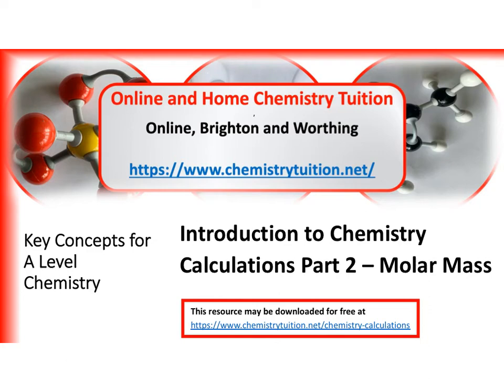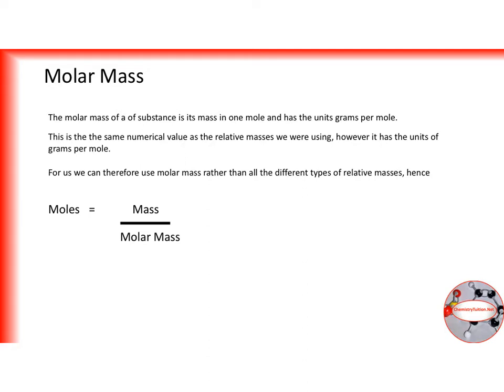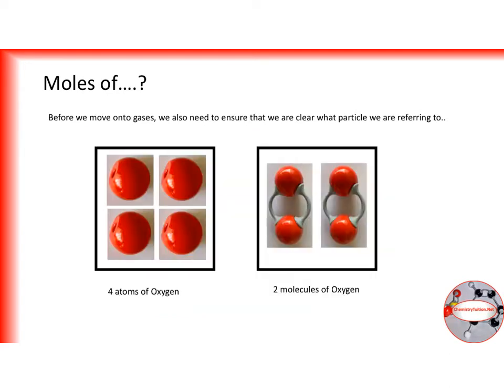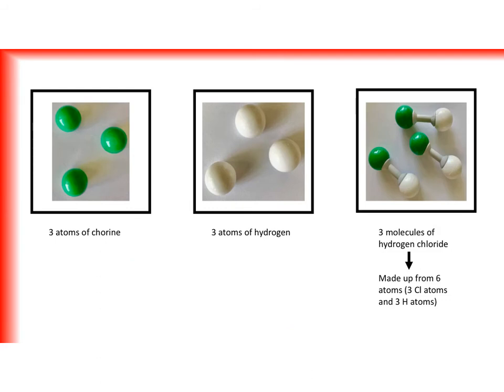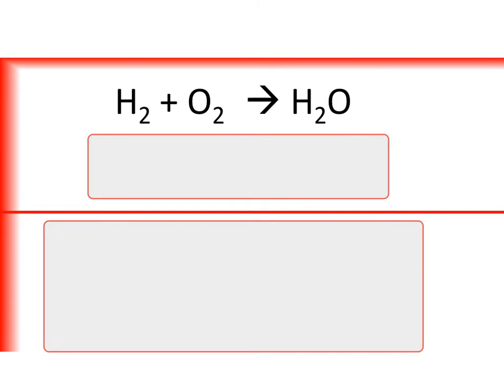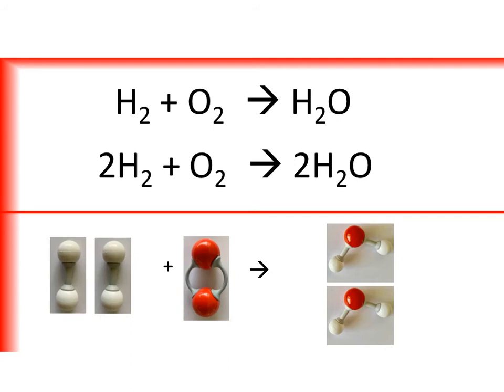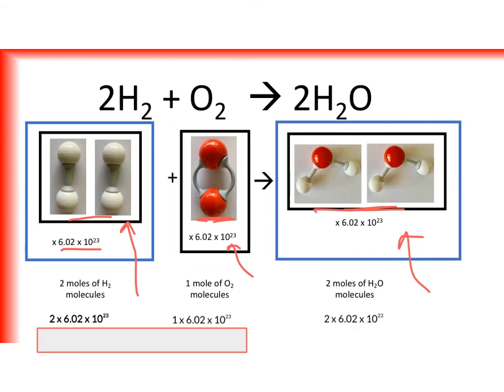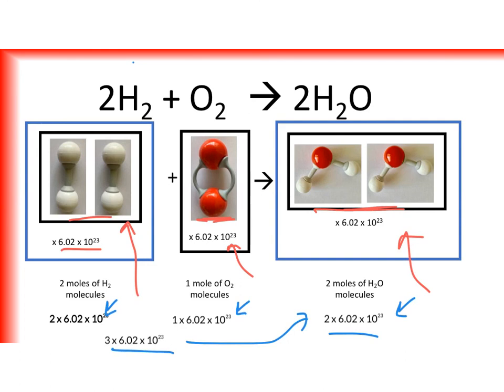Molar Mass and Moles from ChemistryTuition.Net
What is Molar Mass, the difference between moles of oxygen atoms and oxygen molecules and why moles can disappear from ChemistryTuition.Net